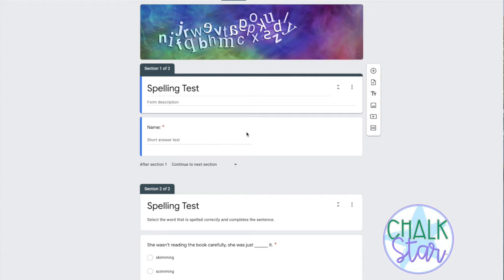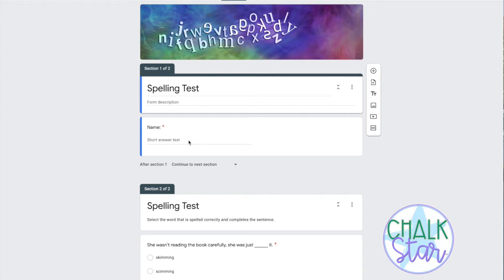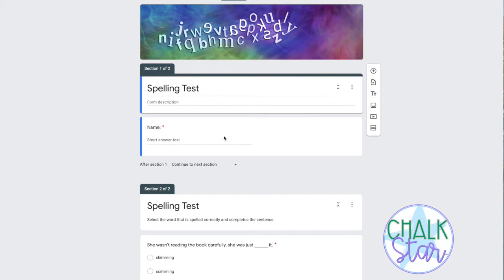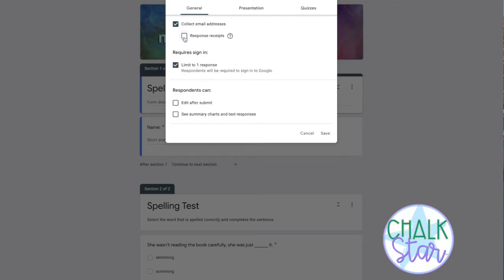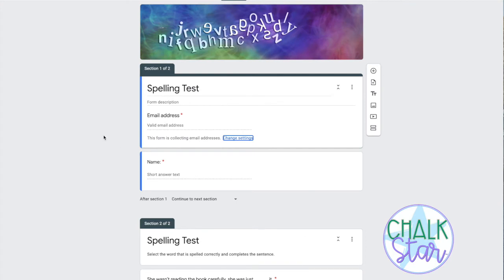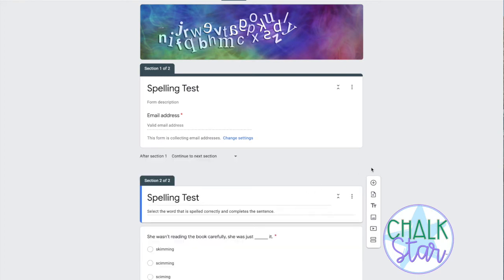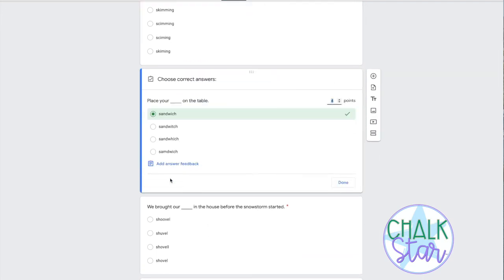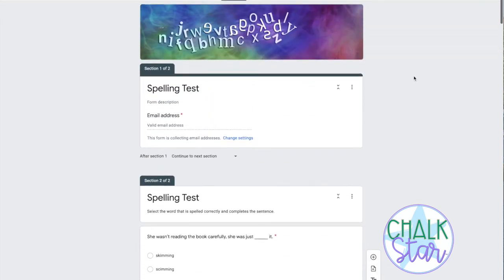How to Collect Email Addresses on Google Forms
This video demonstrates how easy it is to have your Google Form collect email addresses instead of the student's name.